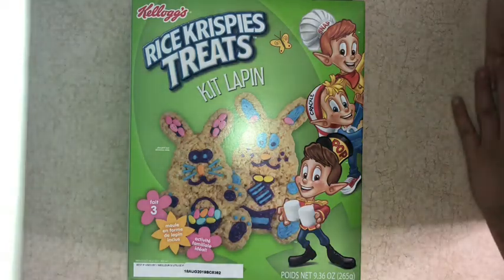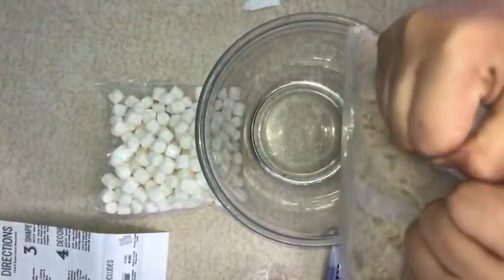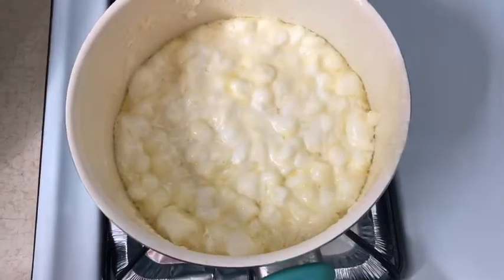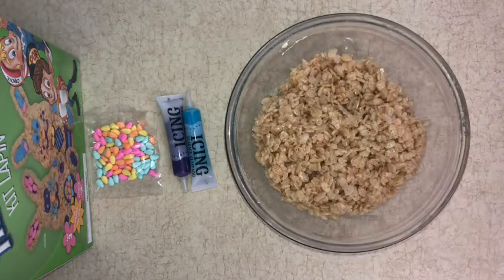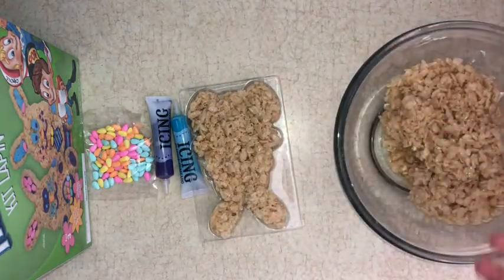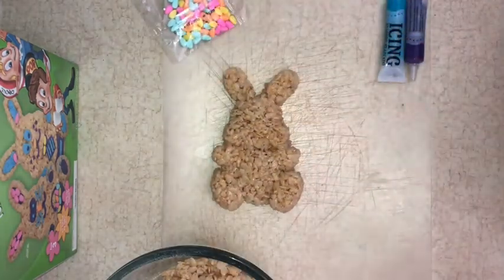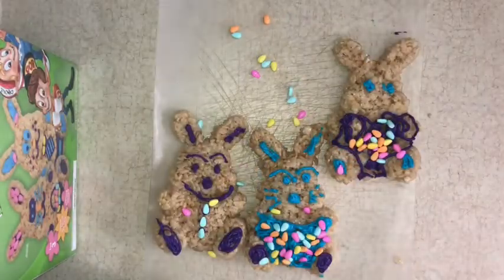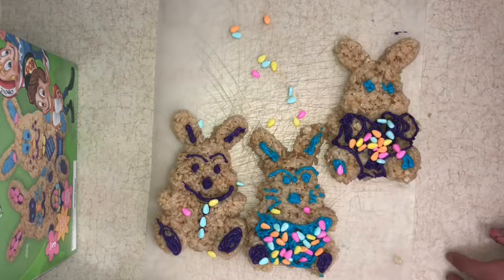Rice Krispies Treats Bunny Kit!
super fun! i recommend you use this kit.